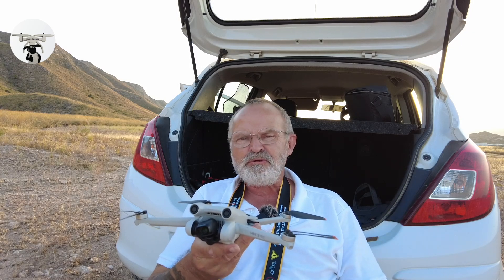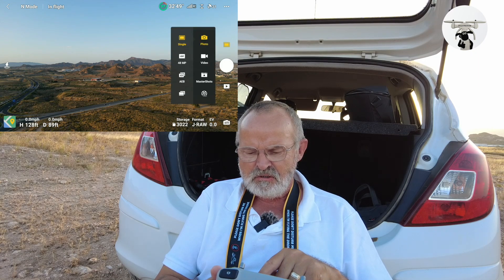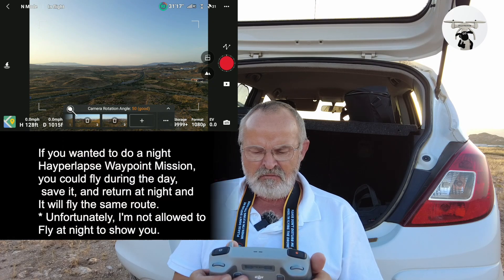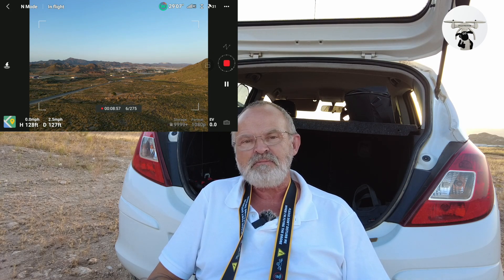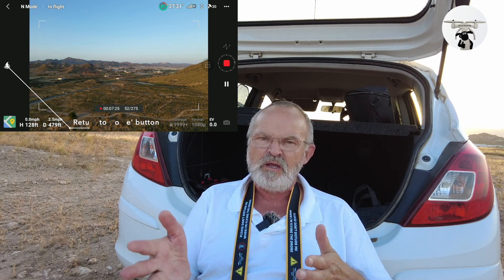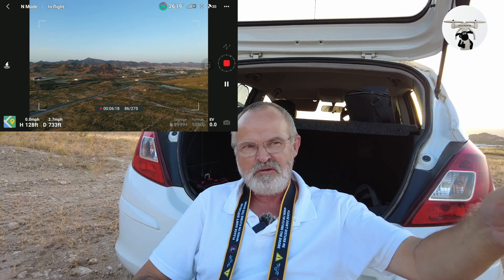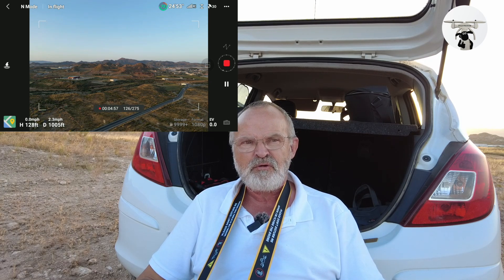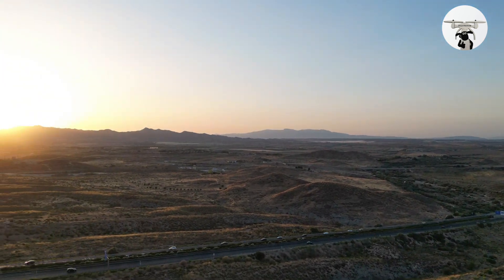DJI Mini 3 Pro Tutorial Way Points & How to save the mission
How to do a Hyperlapse Waypoint Mission on the DJI Mini 3 Pro.